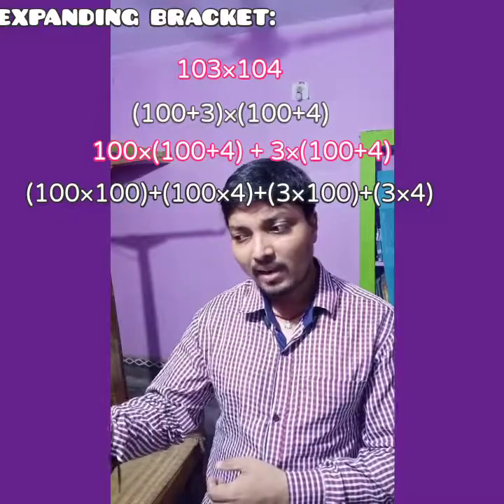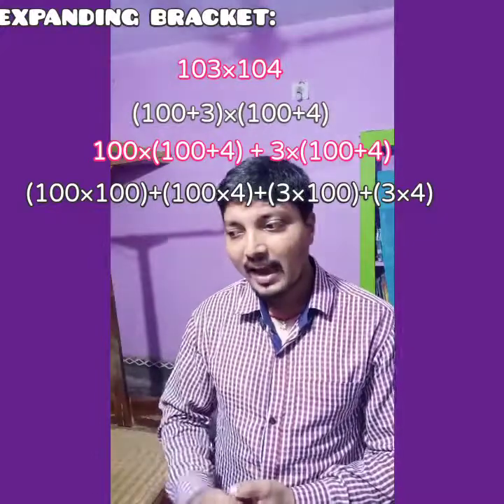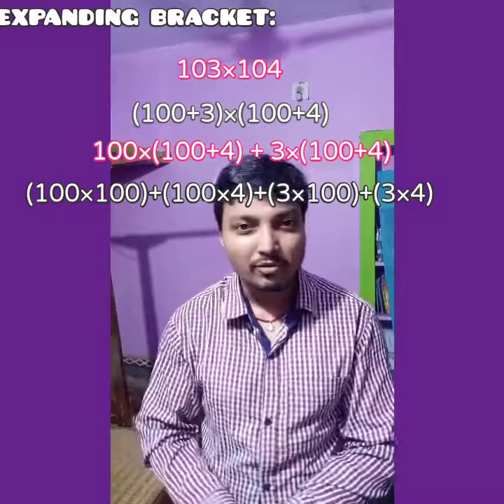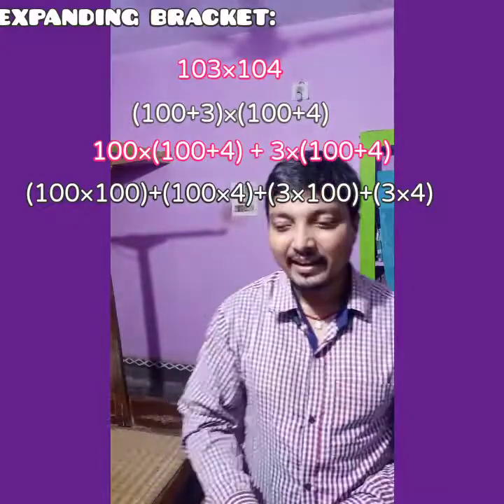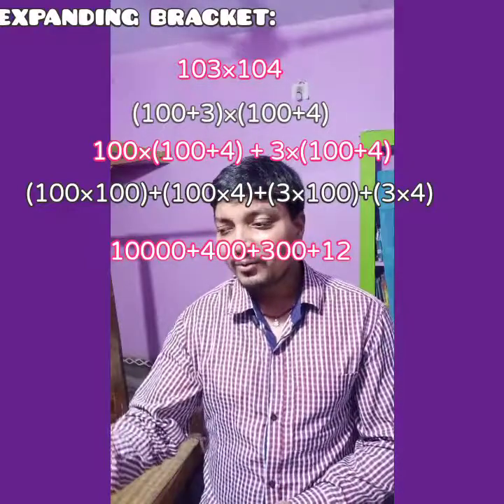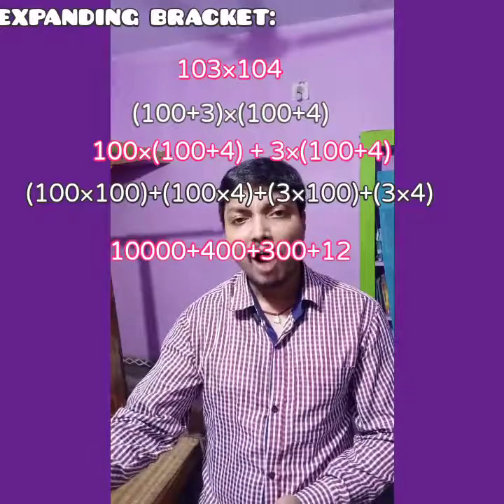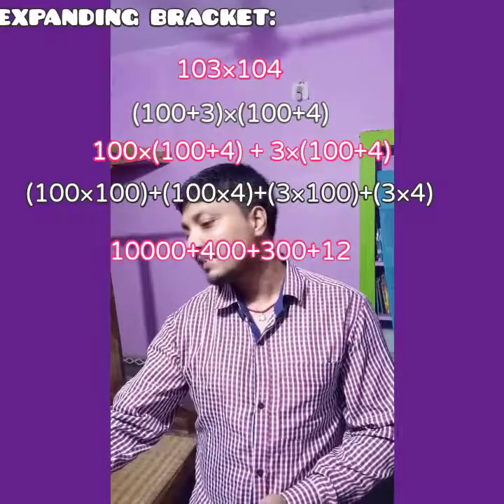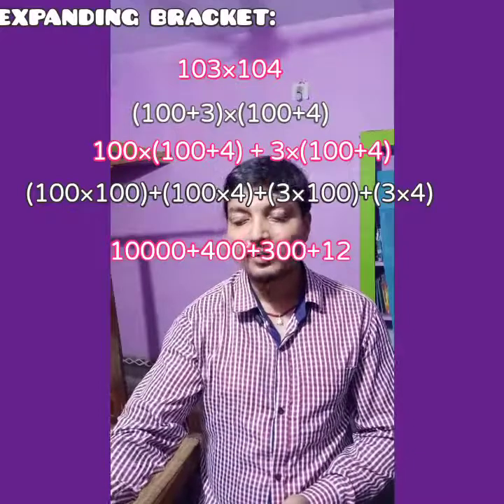ch-1 part-6 Cbse Std-VI maths ch-1(use of brackets)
Use of brackets